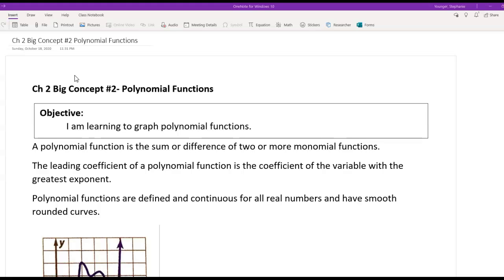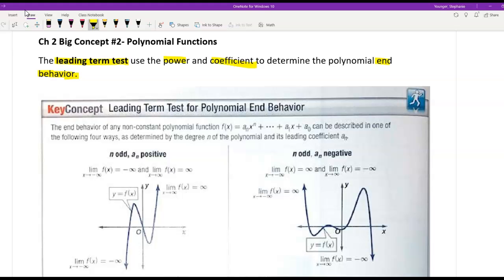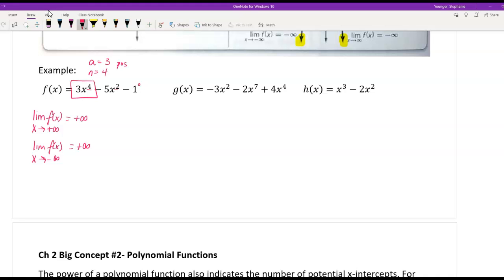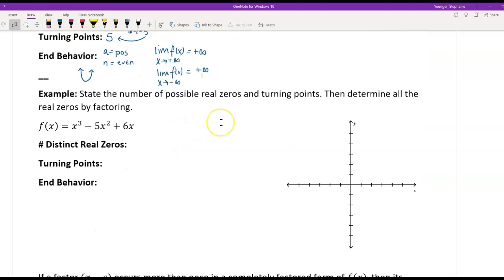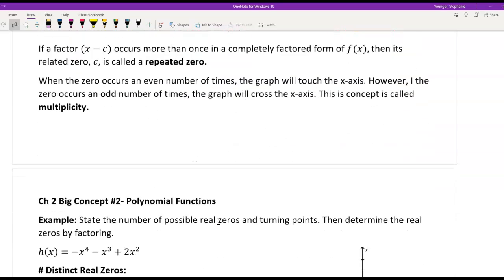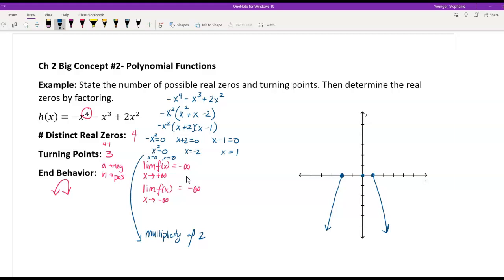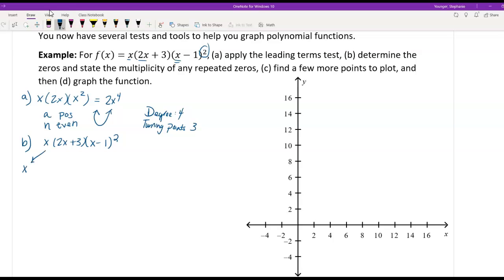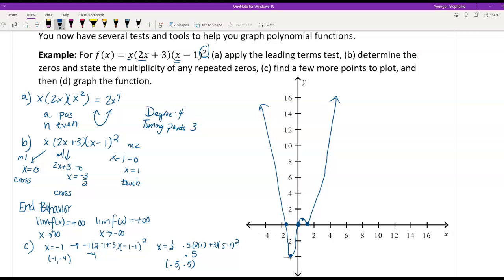PC Ch 2 BC #2-Polynomial Functions